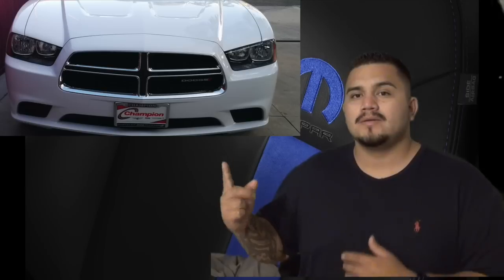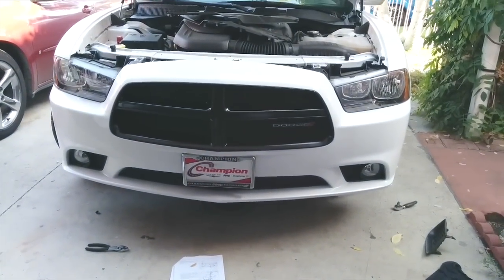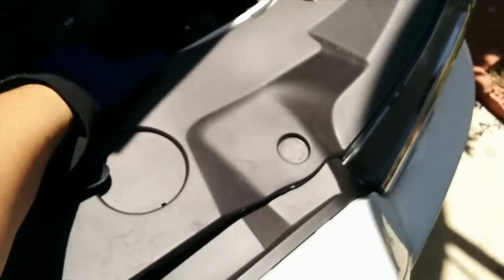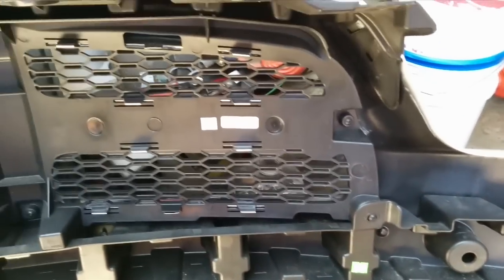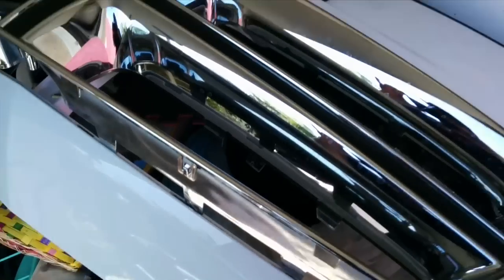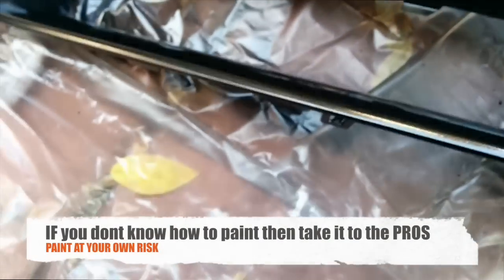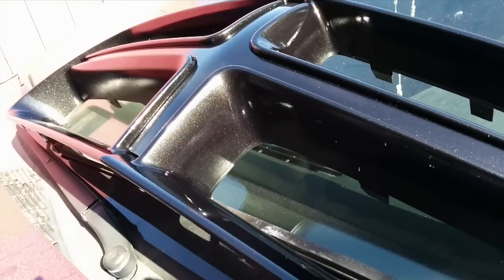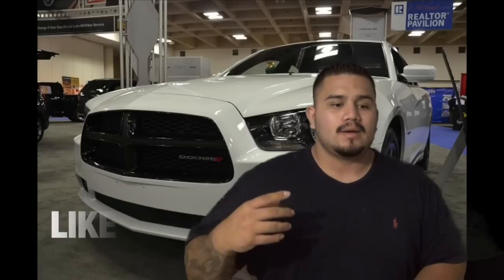2014 Dodge Charger /Chrysler 300- Making it BlackTop Edition Grill Paint Job (Bumper/Grill Removal)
20 Dollars to PAINT CHEAP or BUY a 400 Dollar Grill Your CHoice
Removing the chrome bumper from the 2014 Dodge Charger SE / SXT. Separating the bumper from Grill part from the bumper it self Color matching paint clean prep and paint in your own back yard. Match the gloss paint and clear coat. NO SANDING JUST CLEAN AND PAINT.

Bumper Removal Too about 10-15 mins grill removal took another 15 mins GOT TO BE CAREFUL ON THAT ONE.

You can do the exact same thing for the Chrysler 300.

use for ever Canon 70D kit
Canon wide sense 10-18
Sandisk 64gb SD CARD Extreme pro
Rode VideoMic Pro
GoPro Hero4 Silver
GoPro Hero4 Black
Sony A7iii Kit
started using as main Canon 5D Mark IV
Canon 6D mark ii kit
DJI Mavic Pro

Dodge Charger v6 SE, Dodge Charger SXT, Dodge Charger Black Top. Dodge Charger SXT PLUS, Mopar Dodge, Mopar Grill, Mopar Dodge Charger,